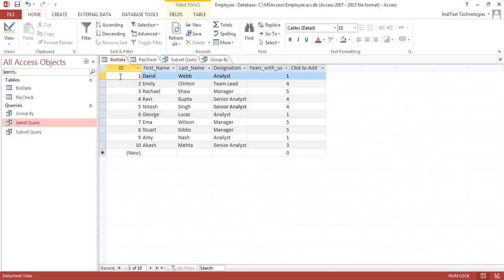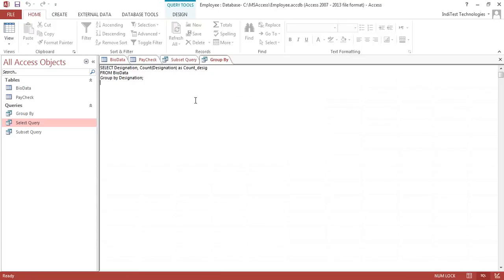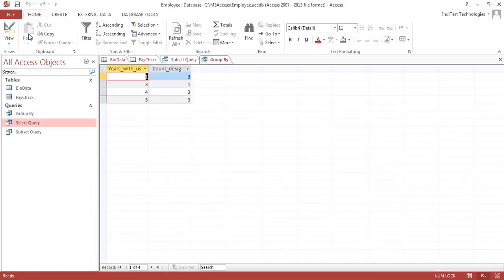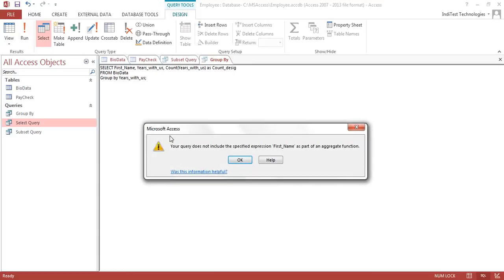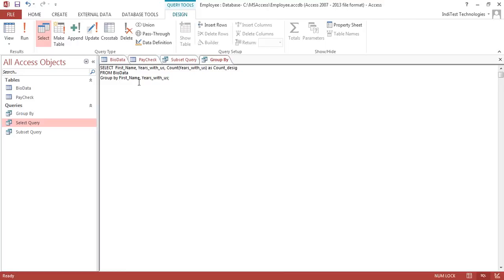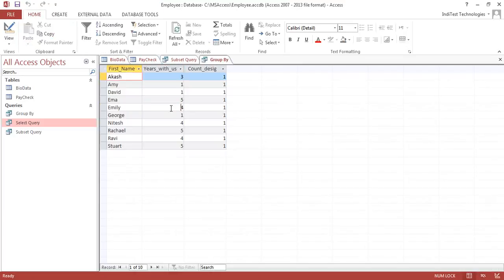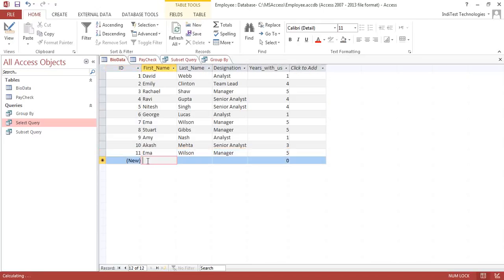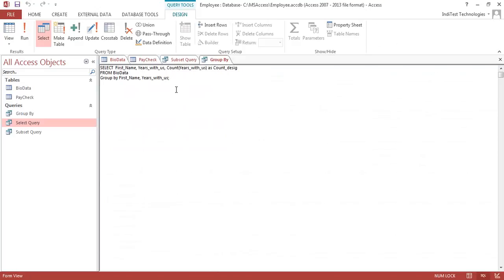3 09 Group By Part 2